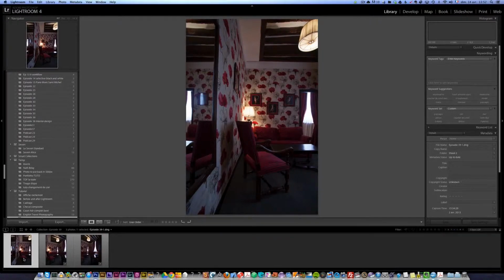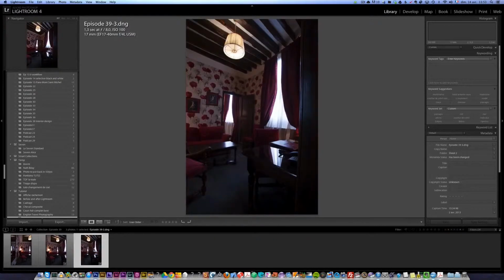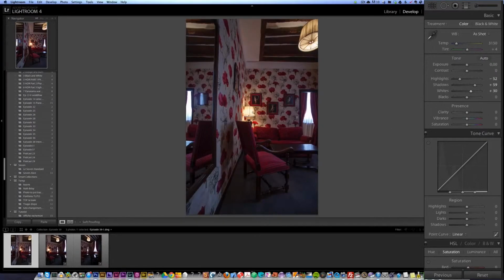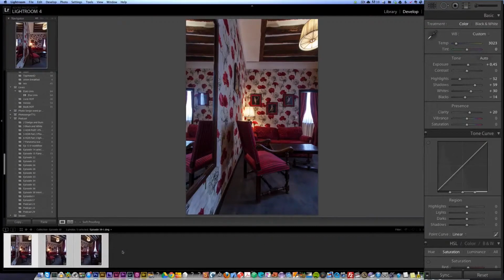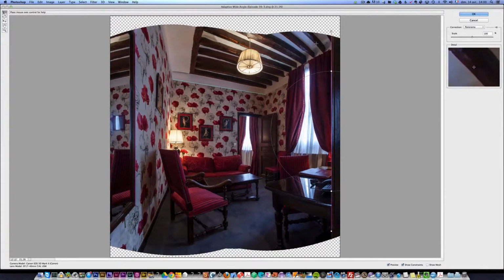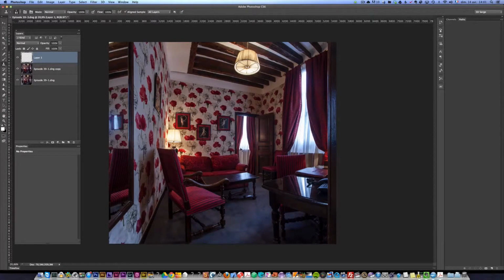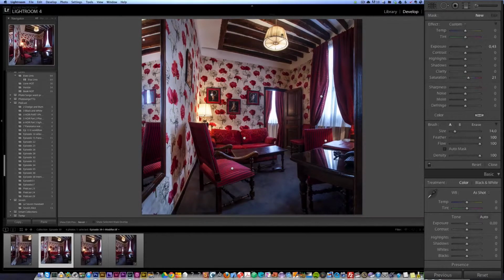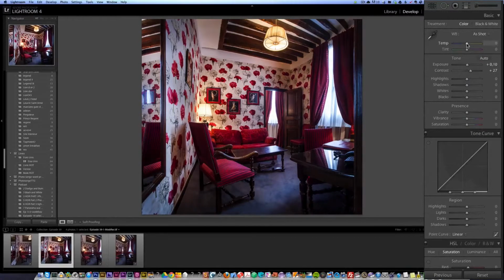How to shoot and retouch a small room Lightroom and Photoshop Tutorial PLP # 39 by Serge Ramelli